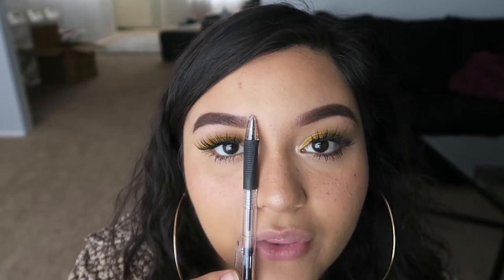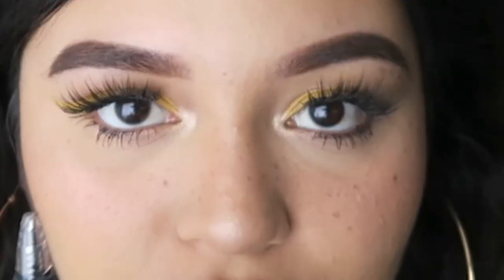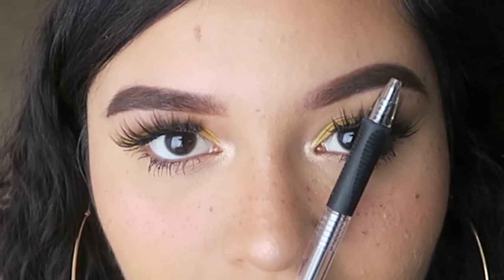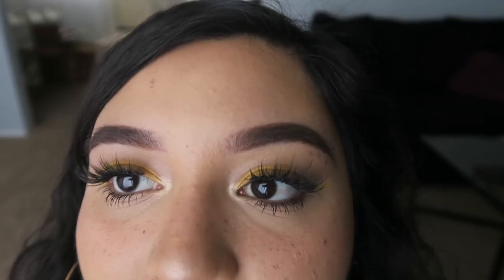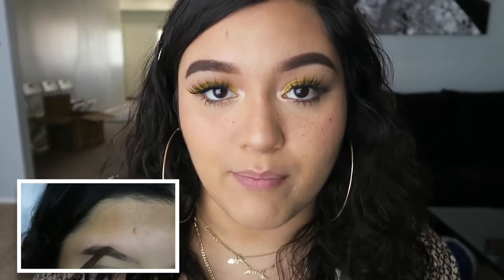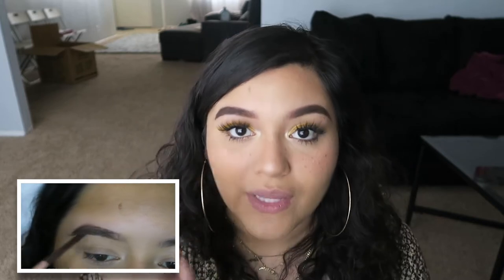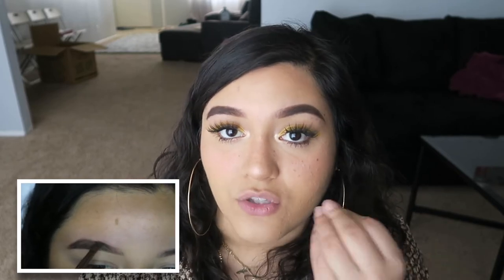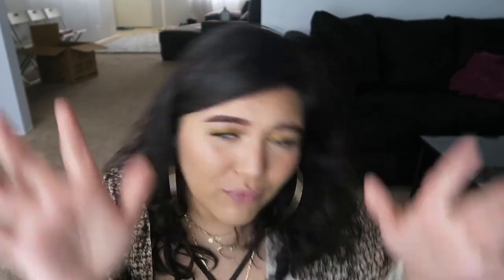EYEBROW ROUTINE! 2019 | Tesamarmar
Thank you guys so much for watching! Hope you enjoyed the video!

Here's a quick EYEBROW ROUTINE since I have gotten so many questions regarding my method. My favorite and only eyebrow product used is

Nyx Cosmetics Eyebrow Gel

If you have any video recommendations please make sure to leave feedback in the comments

MAKEUP:
Eyes: Zulu by Julia's
Face: Two faced Born this Way Foundation
Lashes: Azaredo Cosmetics Hollywood

Featured:

Video transition Credit:
Rad Edits on YT